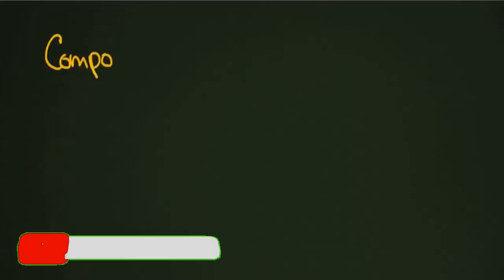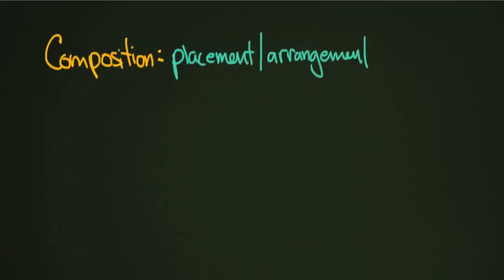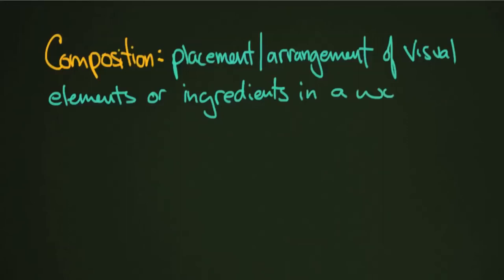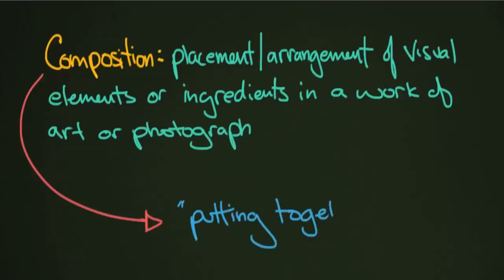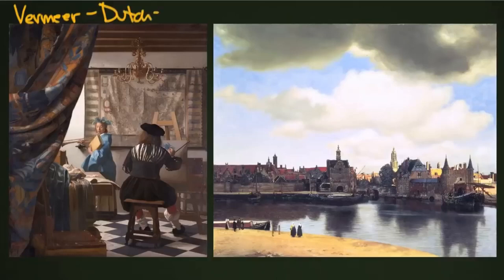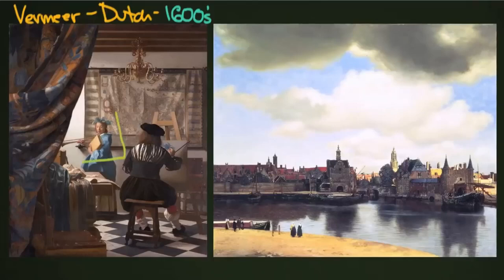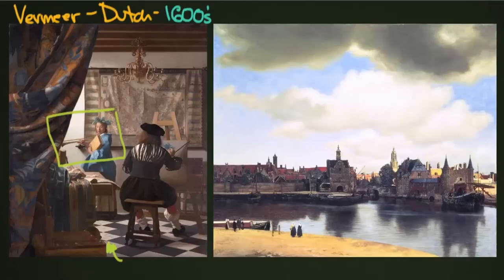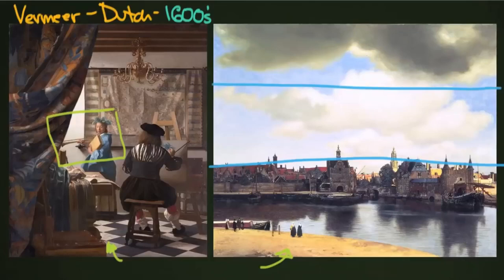What is Composition?